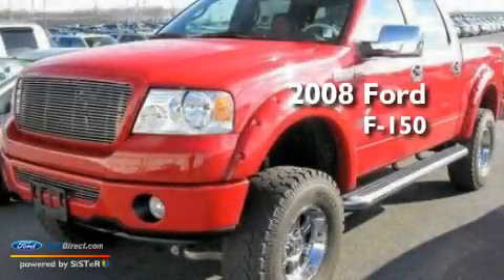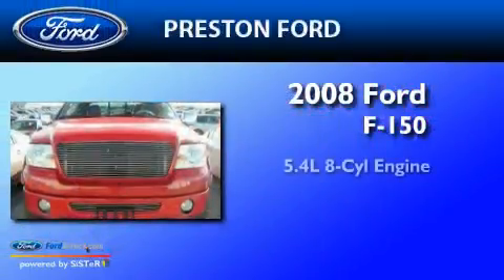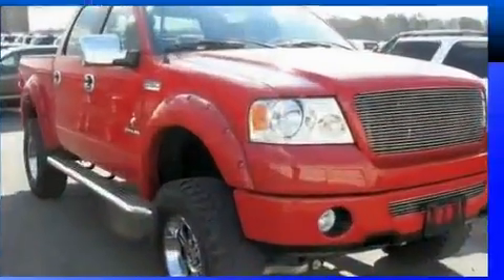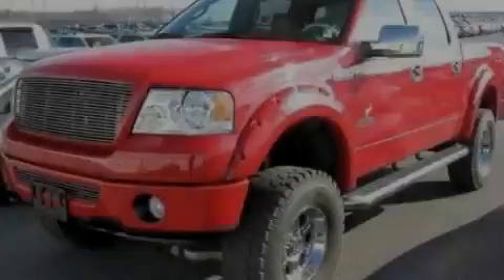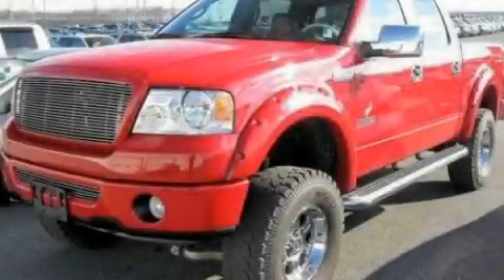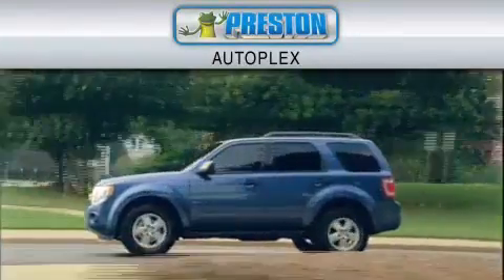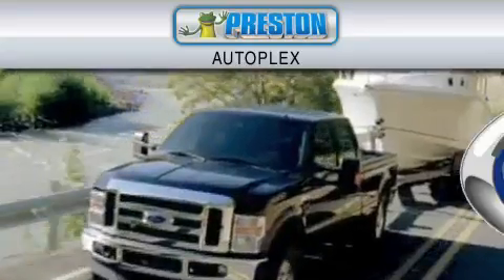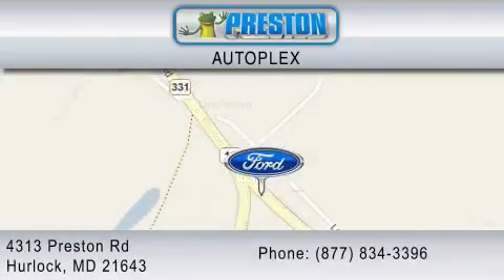2008 FORD F-150 Dover DE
Year : 2008

 Make : FORD

 Model : F-150

 Engine : 5.4L V8

 Trans . : AUTO 4SPD

 Exterior : RED

 Miles : 18,464

 Preston Autoplex

 4313 Preston Road

  , MD 21643

 2008 FORD F-150  MD